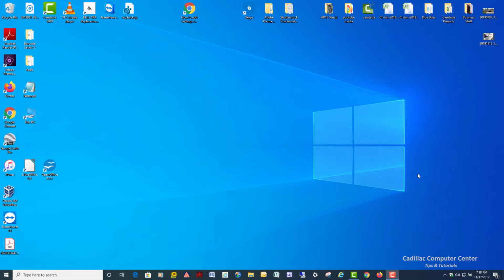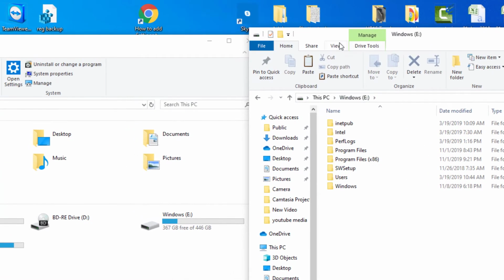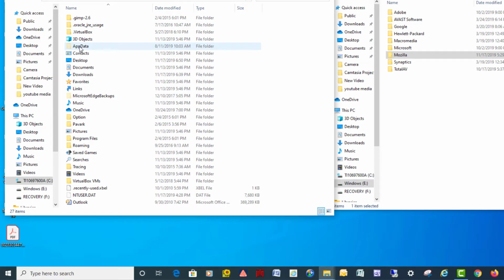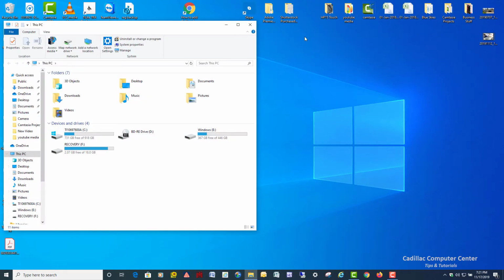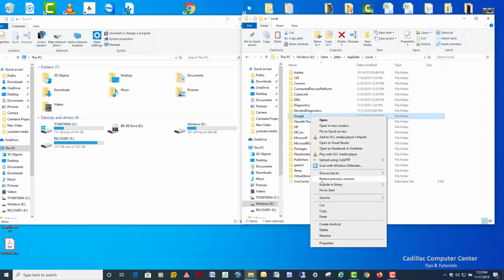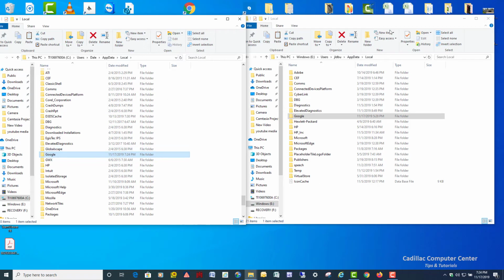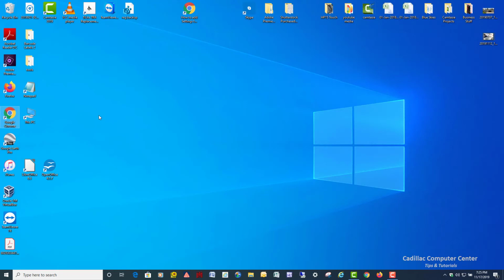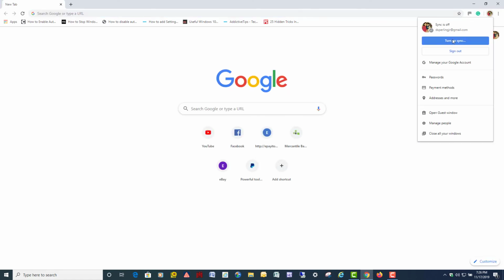Recover All Browser Data From Bad Hard Drive Chrome & Firefox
Restore Chrome & Frefox Data and Settings from unbootable or bad hard drive